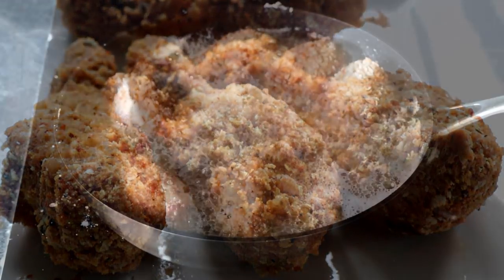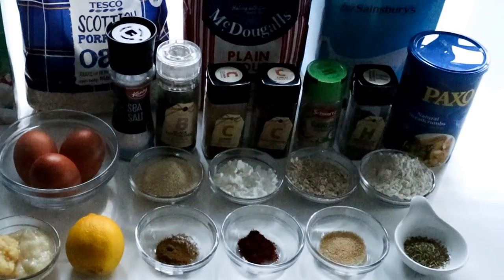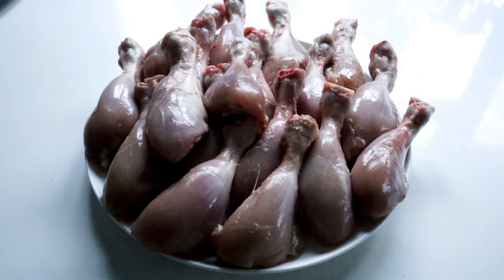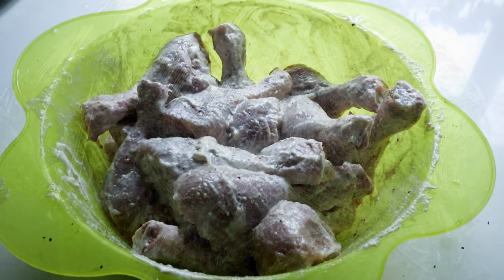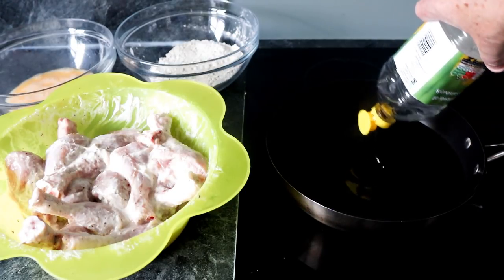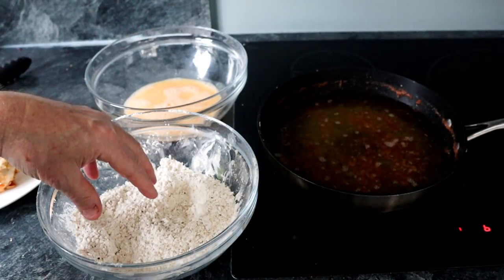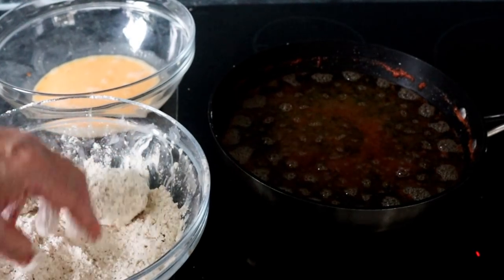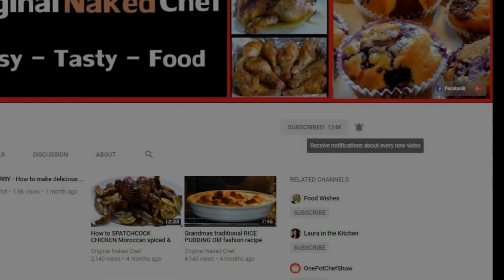How to make Chicken Drumsticks Crispy Tasty coating recipe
How to make tasty Chicken drumsticks & Crispy coating recipe.
In this video I demonstrate how to make a quick and tasty coasting for your chicken. I used chicken drumsticks but you could use other pieces of chicken. First of all you place the chicken in a simple marinade. Then fry in a tasty coationg before finally dipping in the coating for a second time that gives you a really crispy coating which has lots of flavour. It really is finger lickin good! It’s a very easy to follow video recipe showing simple step by step instructions throughout. All the ingredients are shown at the beginning.